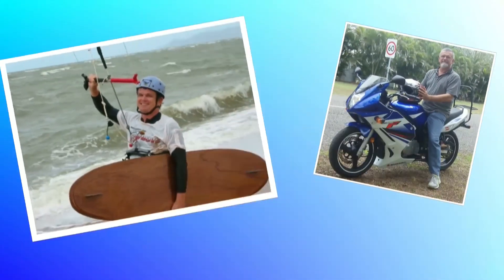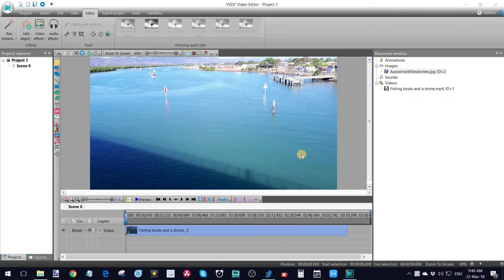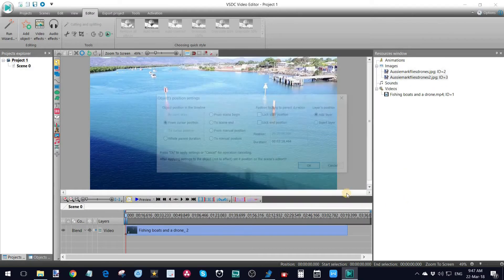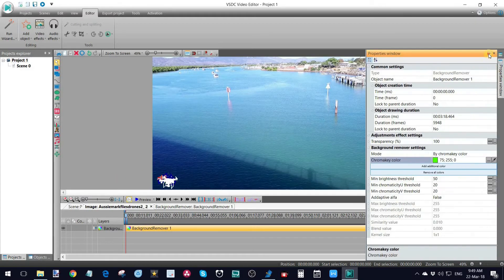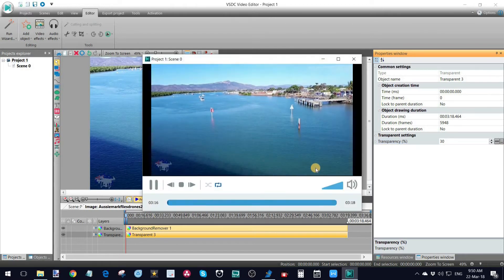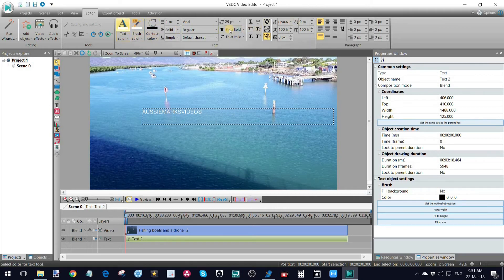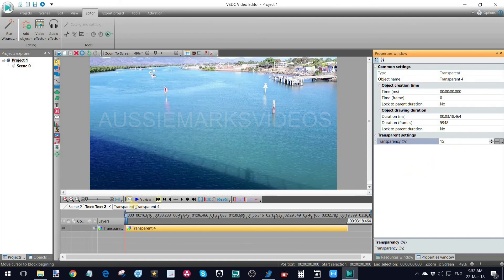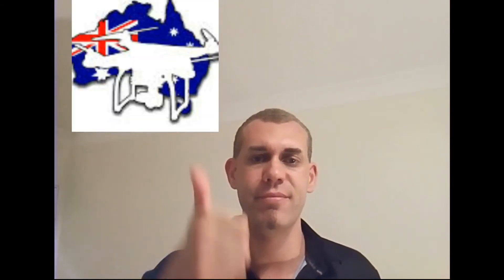STEALING YOUR DRONE FOOTAGE. How To Protect Your Videos On YouTube With Watermarks or Branding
Did you know people are stealing your drone footage? You need to protect your videos by using a watermark or branding them with a logo because there are unscrupulous people out there making bank out on YouTube by making compilation videos and using your creativity, your drone skills and your video editing skills for their Youtube channel.

My Aerial Photos are for sale on household items and clothing

and spent solely on equipment and supplies for this YouTube channel.